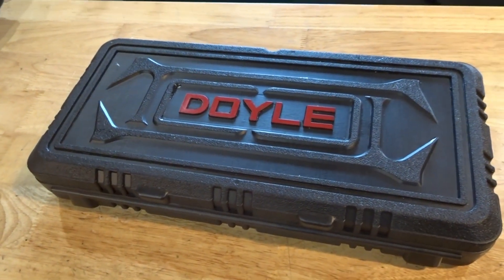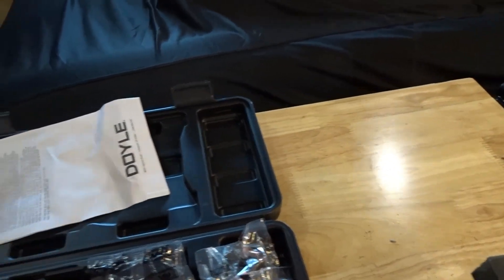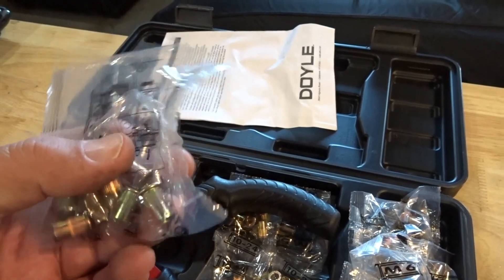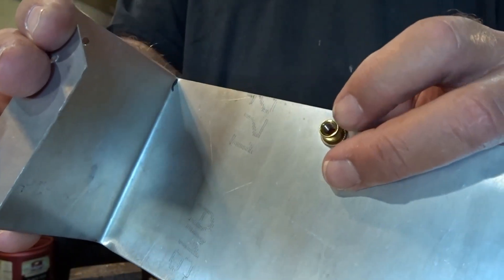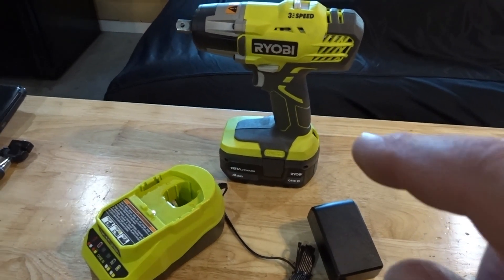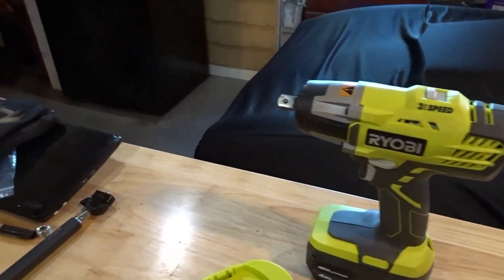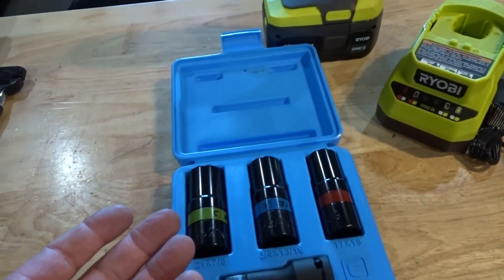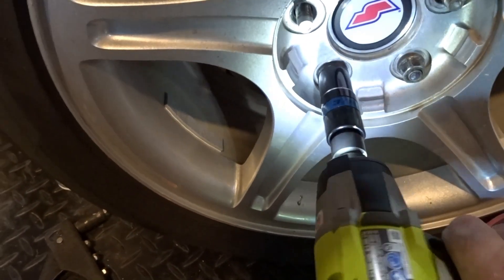We Got A Couple New Tools For The Shop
Today we go over a new tool or two we recently acquired for the shop.

Link for the impact wrench.

Link for the impact lug sockets.

Looks like the price has gone up on the impact sockets since I bought the4m.